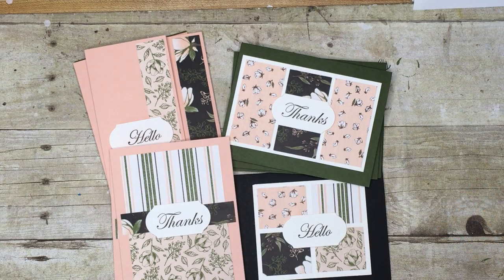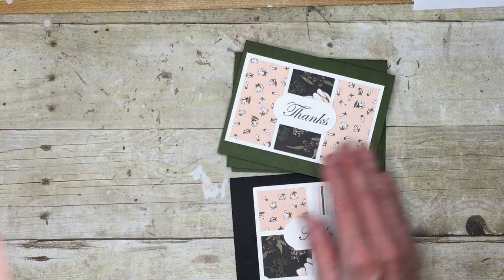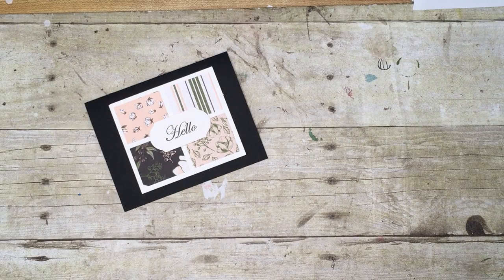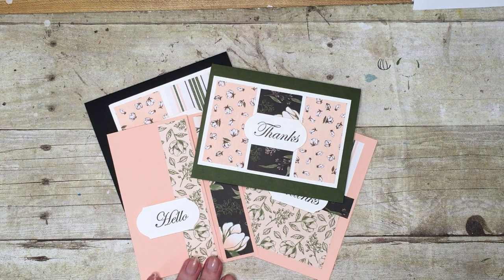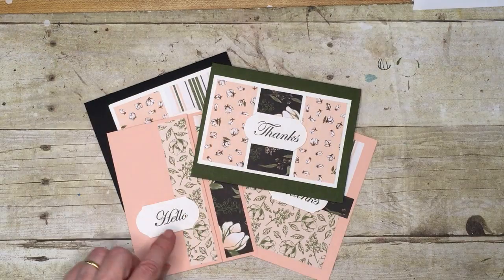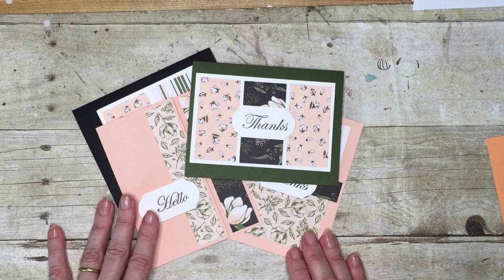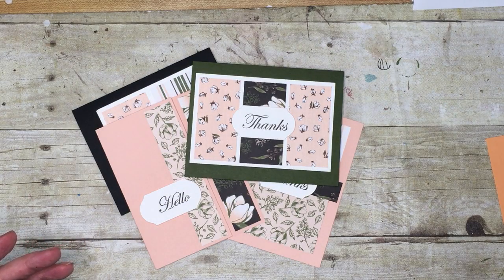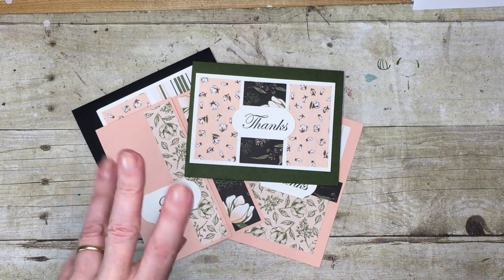Magnolia Lane Double Wonder On-line Class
Introducing my on-line virtual class using the Double Wonder Technique.